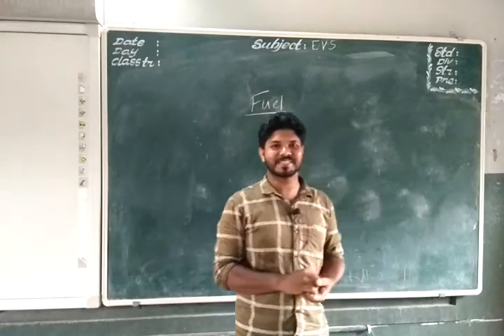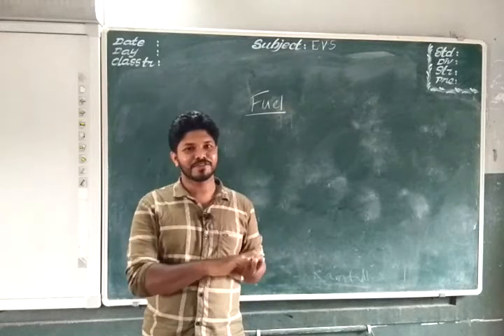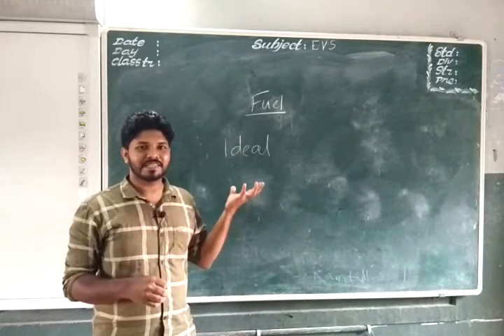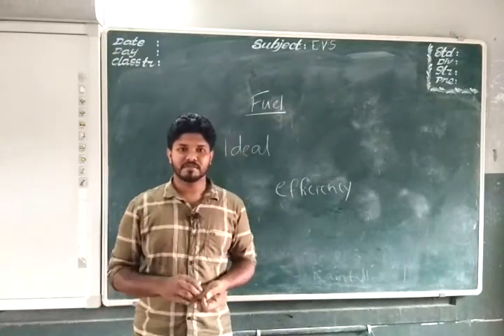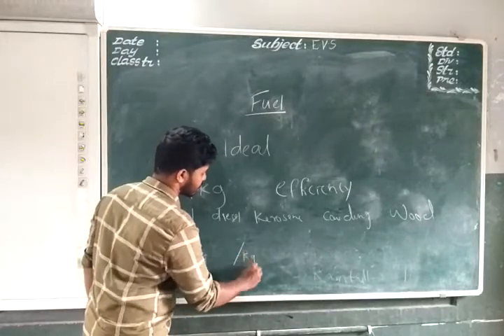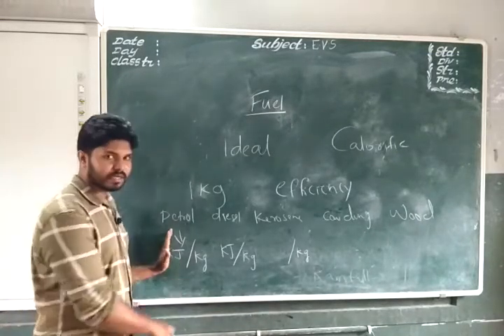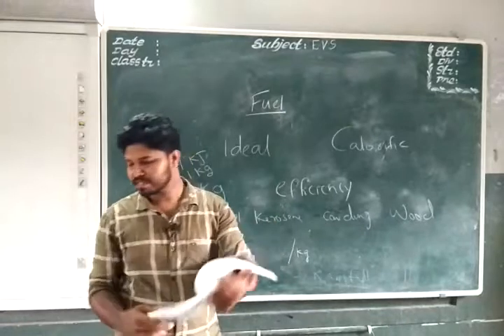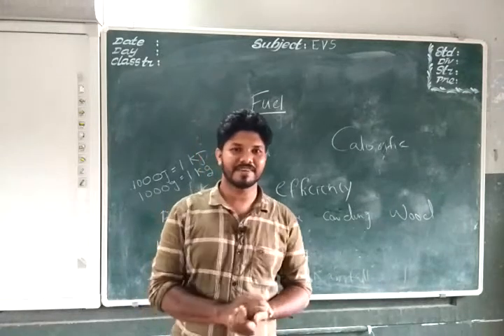Class 8 Science Combustion and Flame part 5